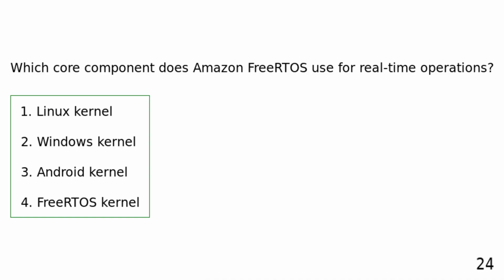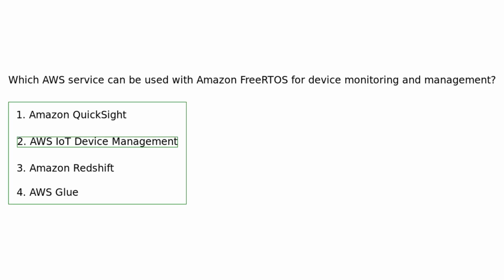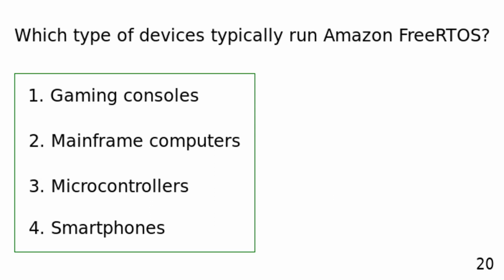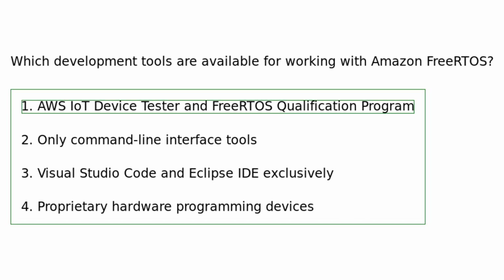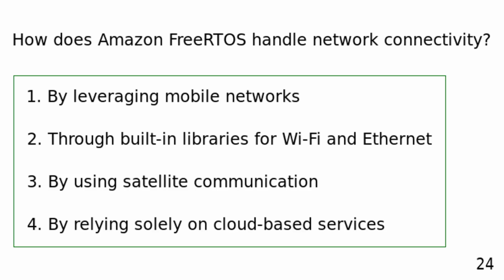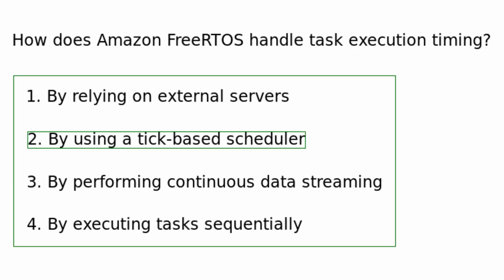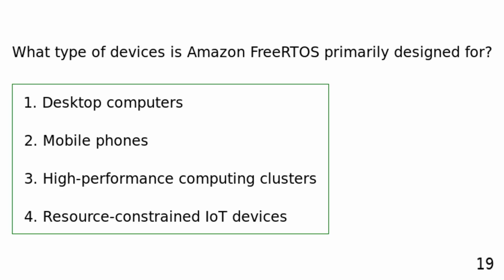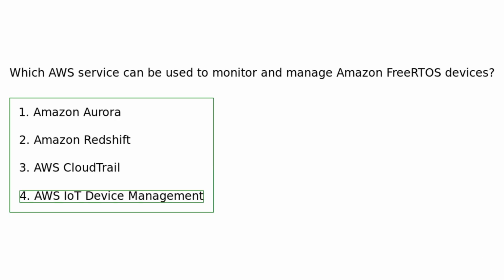FreeRTOS - Quiz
FreeRTOS